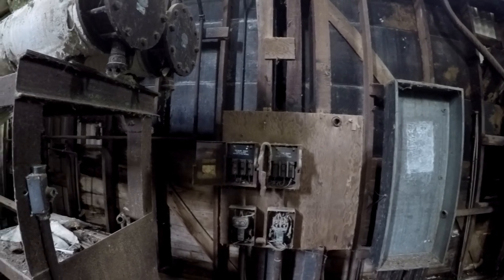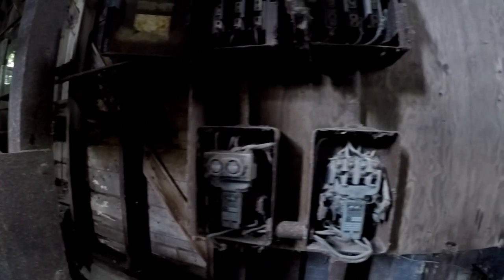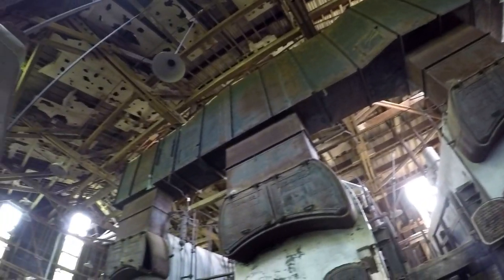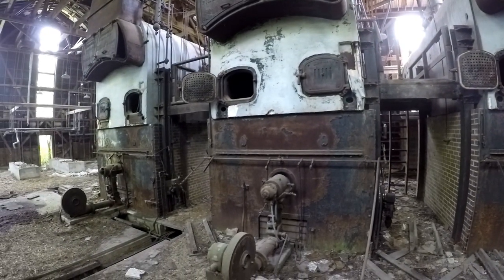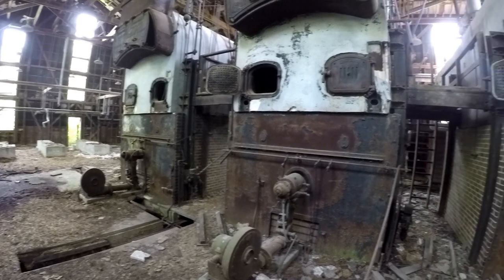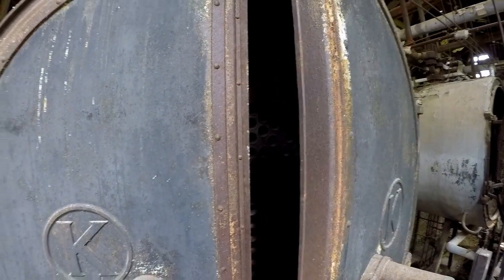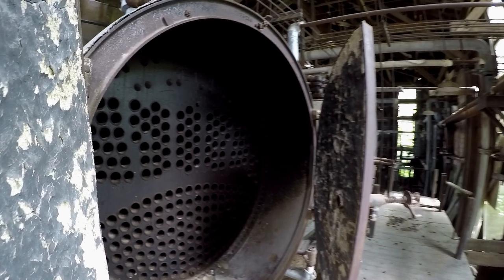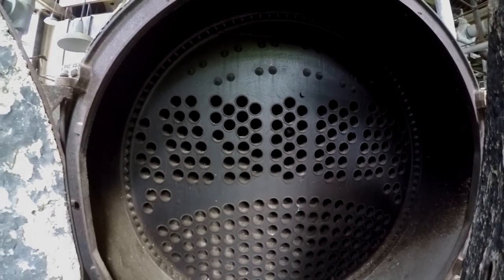Giant boilers found in an abandoned bomb/ammunition's plant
Giant boilers found in an abandoned army ordnance plant located in Illinois